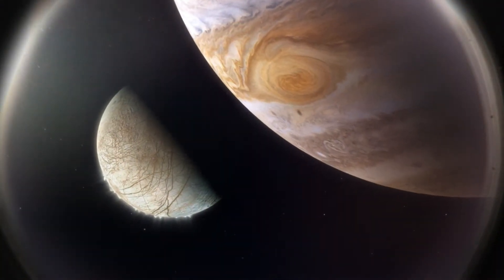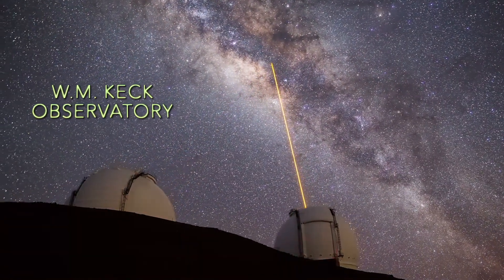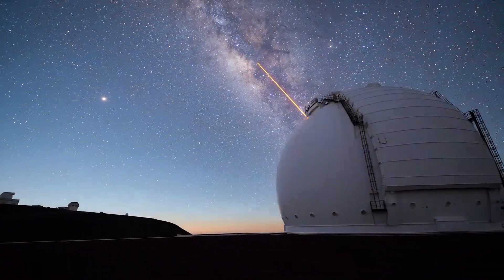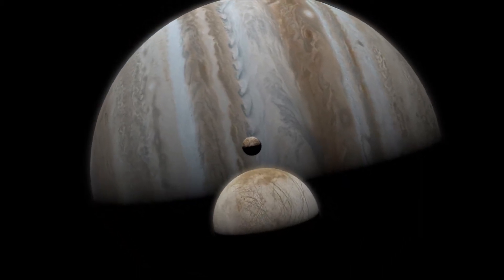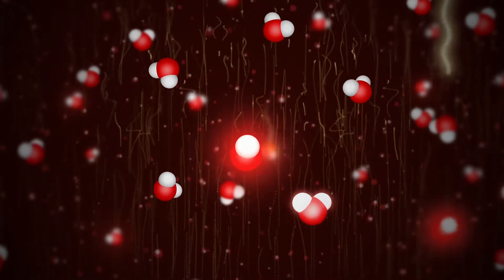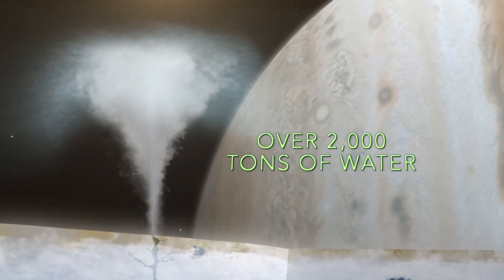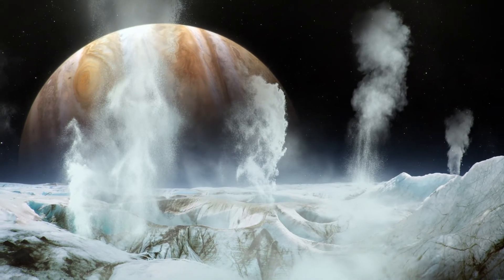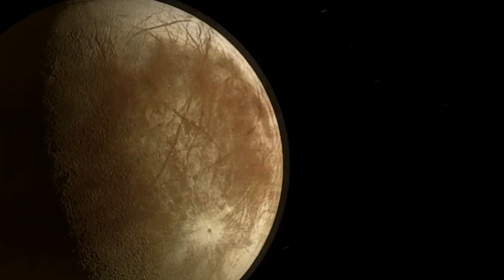First Direct Detection of Water Vapor Plumes on Jupiter’s Moon, Europa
An international research team led out of NASA’s Goddard Space Flight Center have obtained the first direct detection of water vapor on Jupiter’s moon, Europa. This video explains the findings.

Credits:

Keck Observatory visuals by Sean Goebel